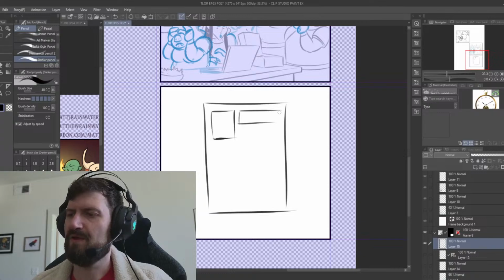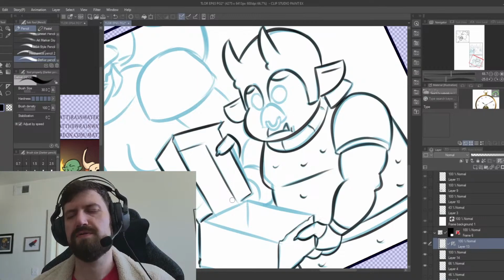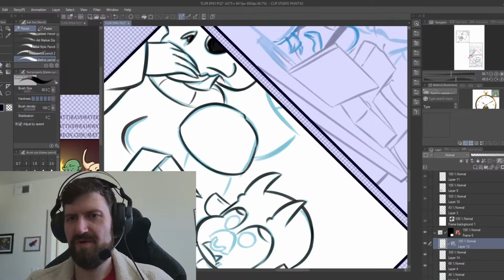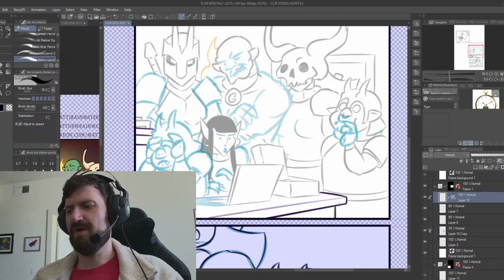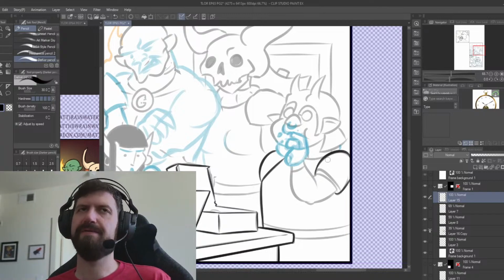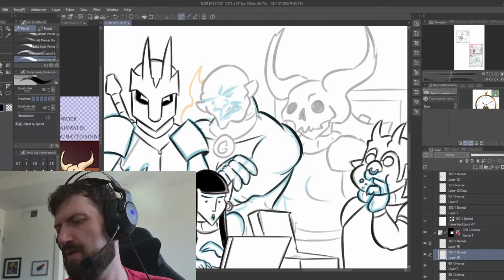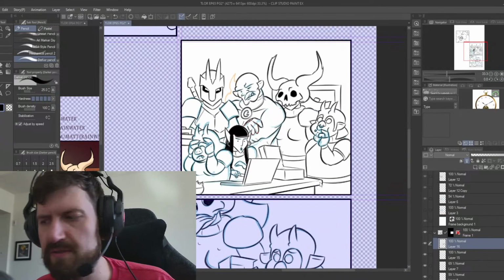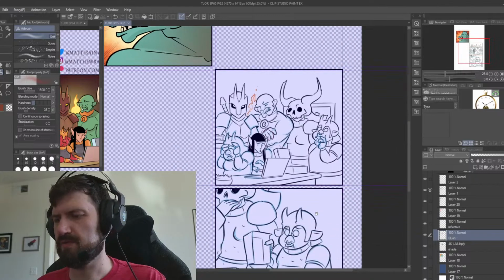The Legend of Redneck Work Stream 3/28/2024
Come hang out for a bit while I ink and color some panels from The Legend of Redneck.  Questions welcome, whether it's about the creative process or TLOR storyline.